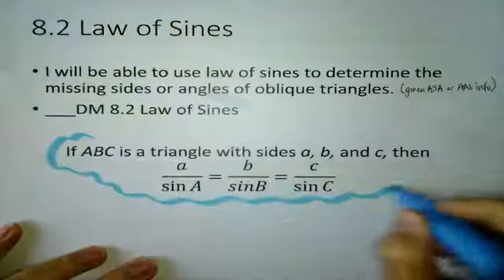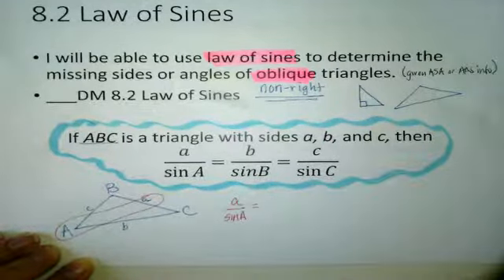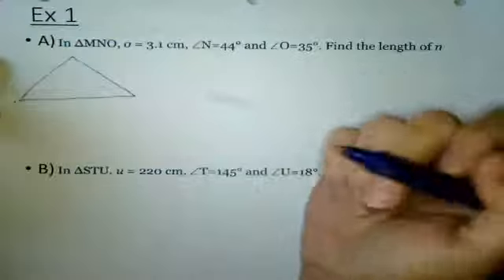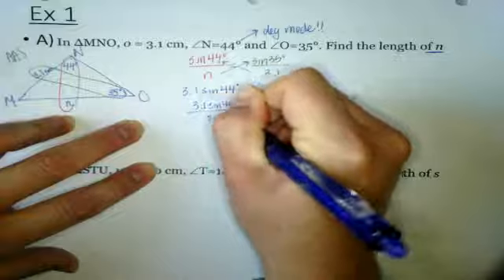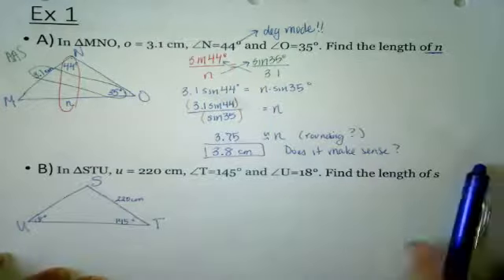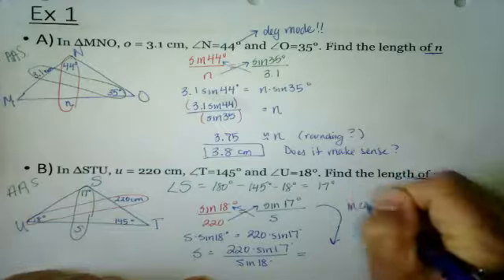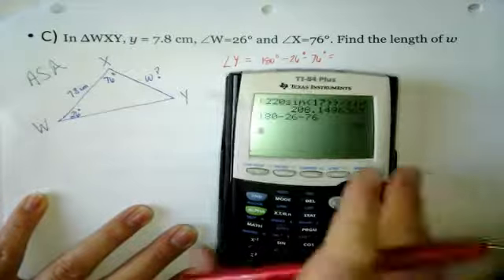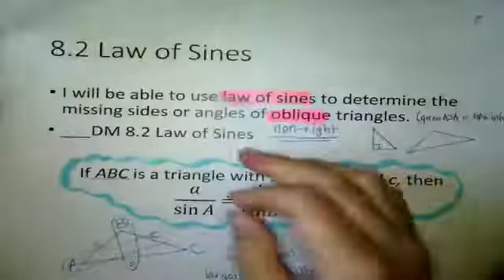PC Notes 8.2 Law of Sines